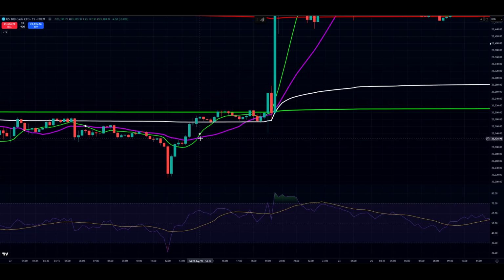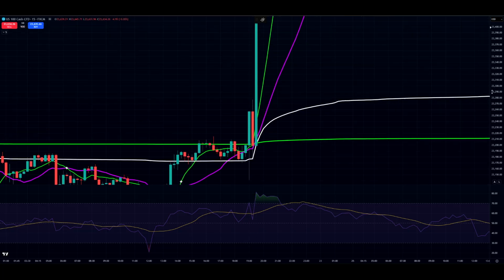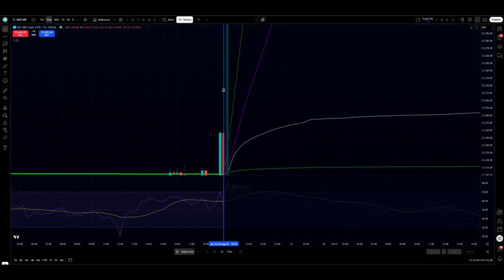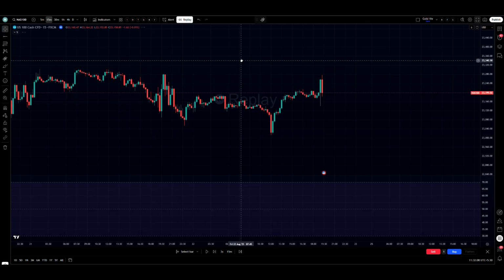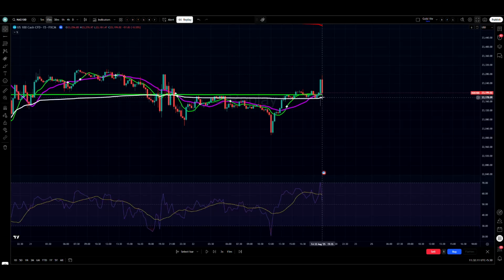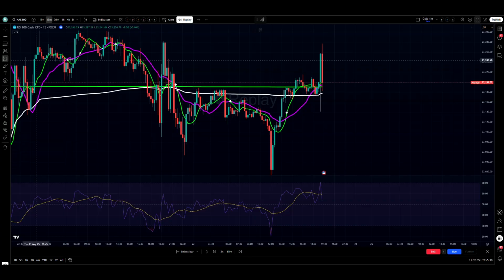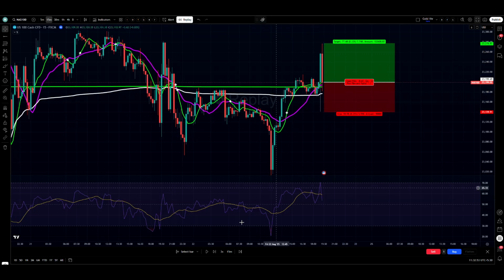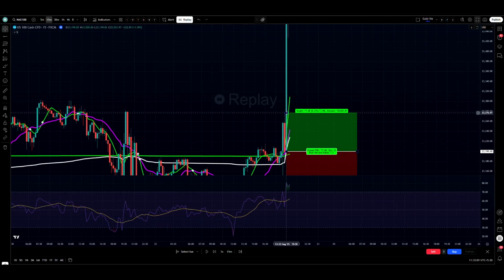AVWAP for Stocks